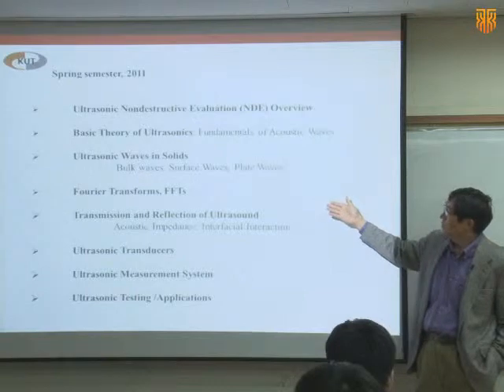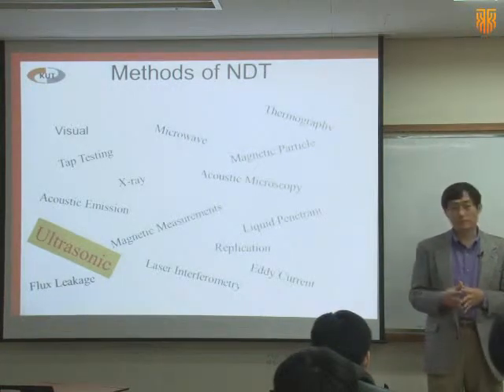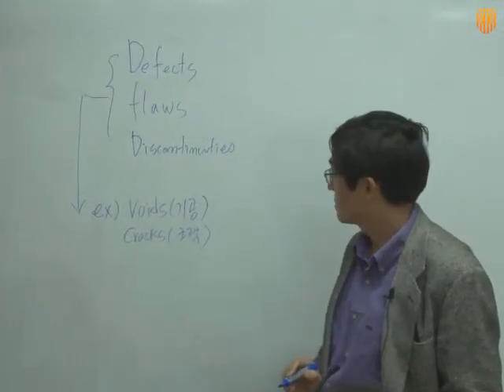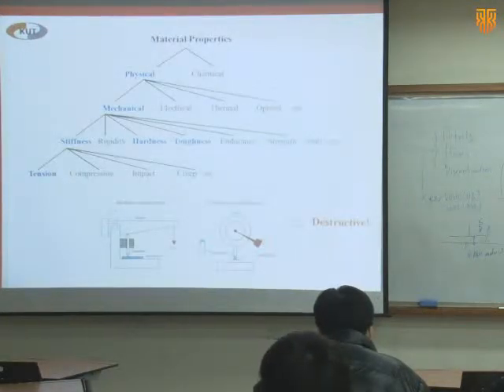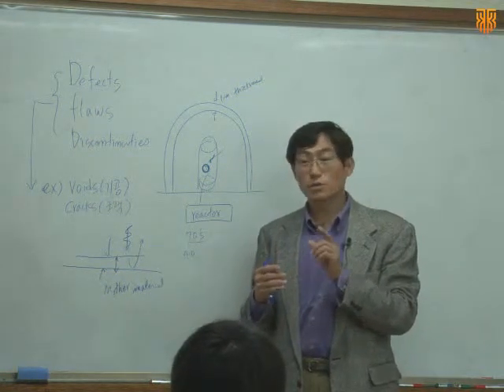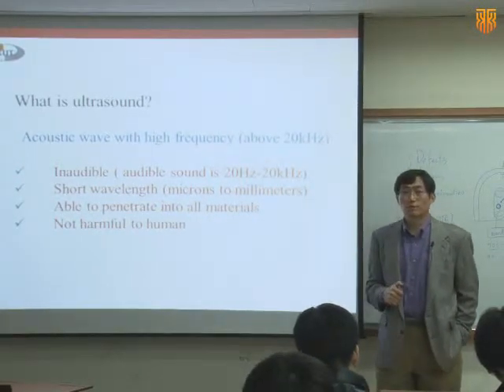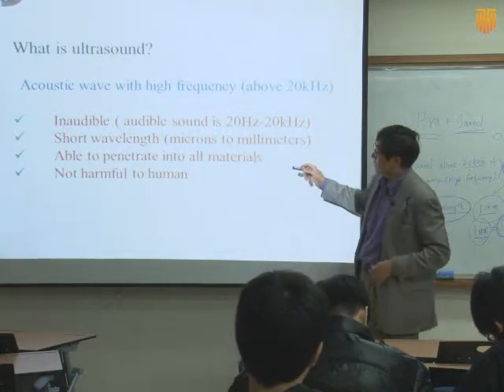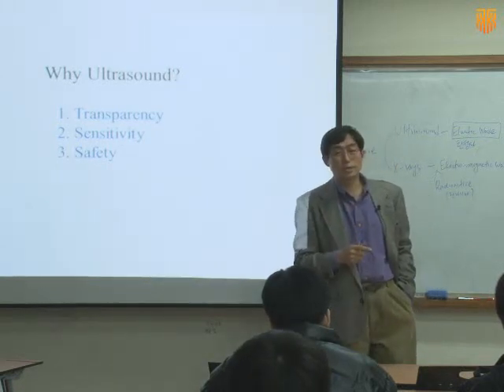초음파공학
※ 2회차부터는 olei.kroeatech.ac.kr에서 확인 가능합니다.